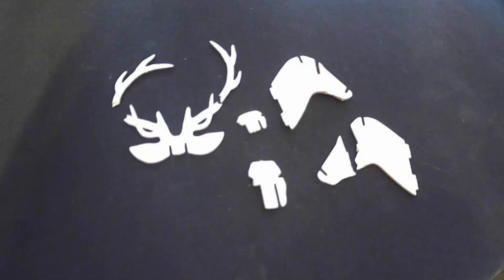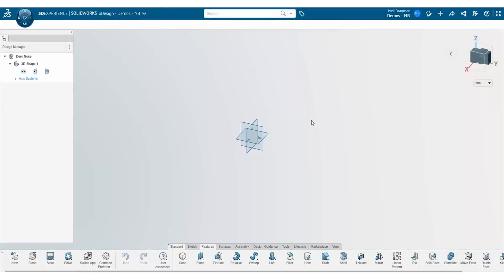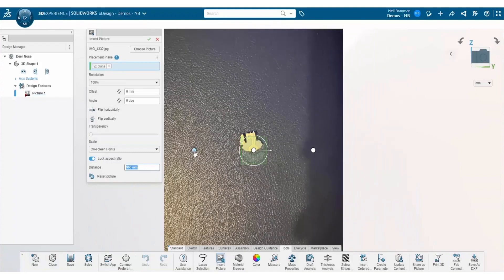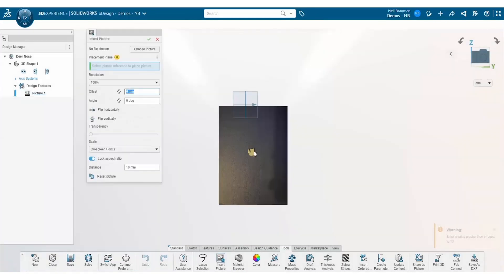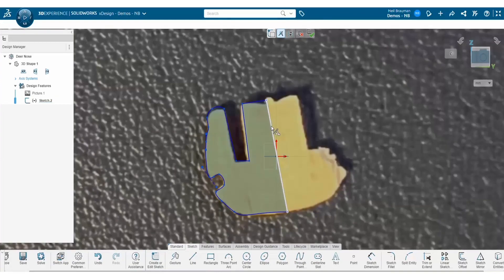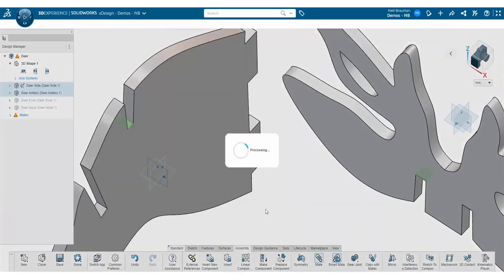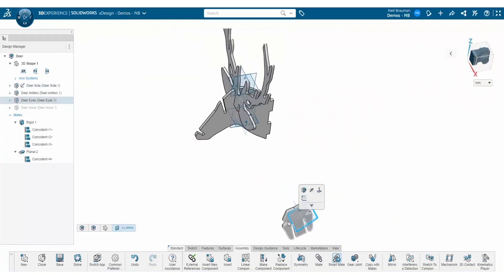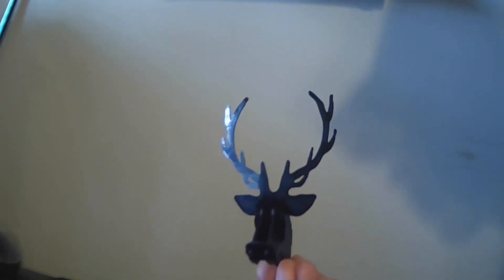Converting a Photo to a 3D CAD Sketch in xDesign on the 3DEXPERIENCE Platform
Need to fix it? Here's how you import an image of your broken part into xDesign so you can turn it into 3D CAD data so you can 3D print a new part.